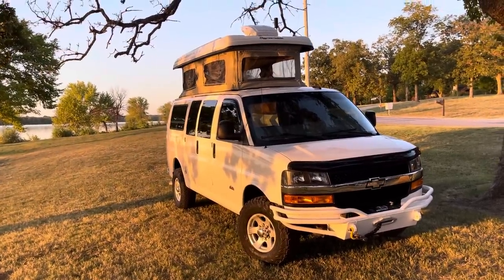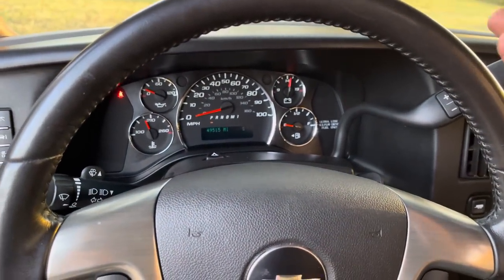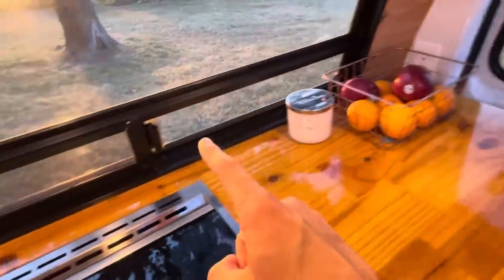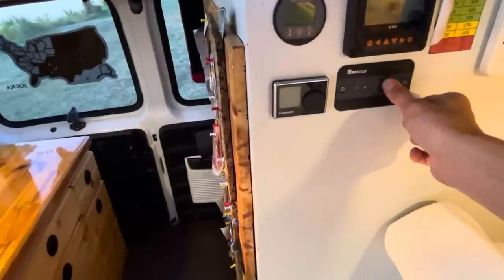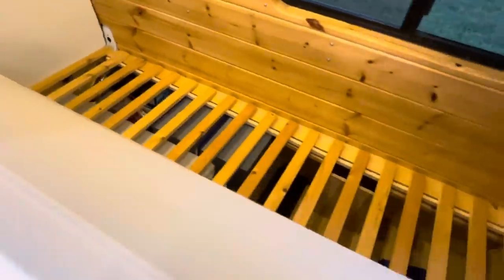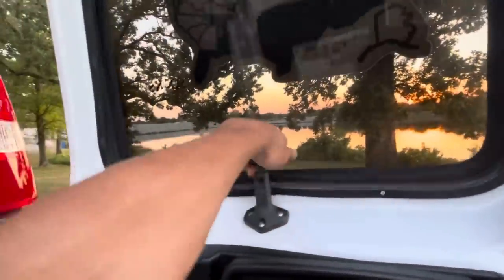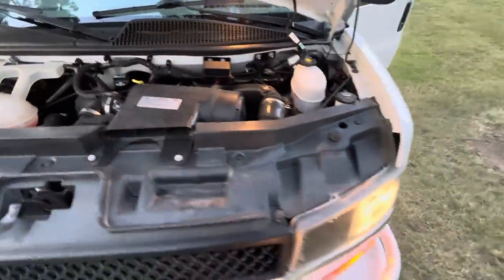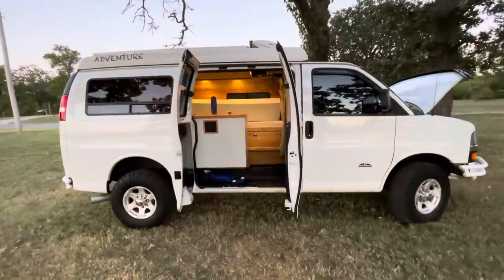FOR SALE! Custom built ￼￼luxury￼ off-road camper van￼. ￼